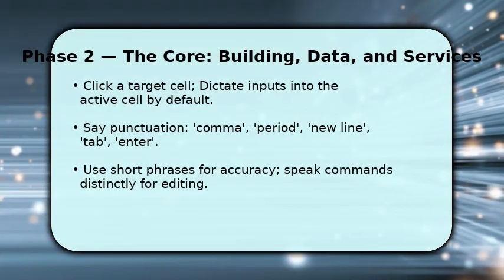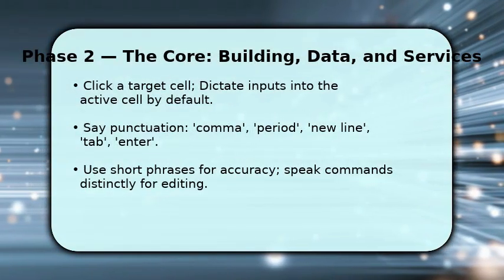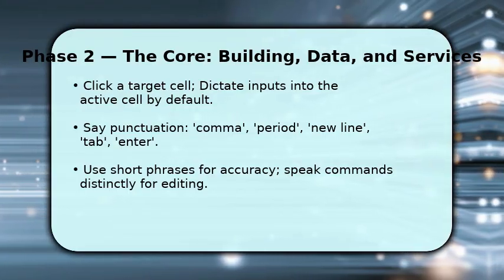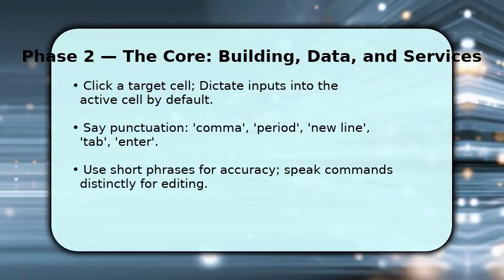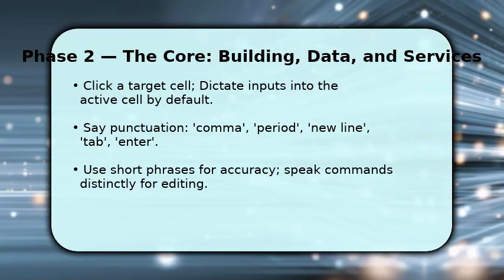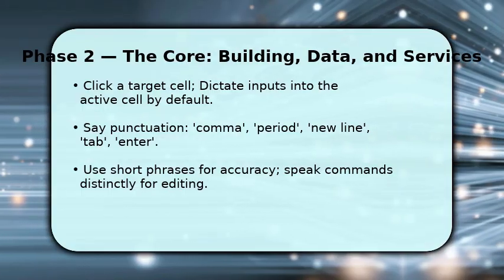How to Use Voice Typing in Excel - Step by Step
How to Use Voice Typing in Excel - Step by Step | 🔒 Surfshark VPN Deal — Stay private and secure. $1.99/mo + 3 Months Free ▸

Learn the step-by extricate voice typing in Excel for enhanced productivity. This video guide takes you through each stage, from setting up your microphone to dictating and editing text directly within spreadsheets.